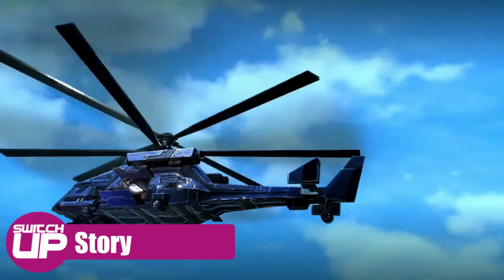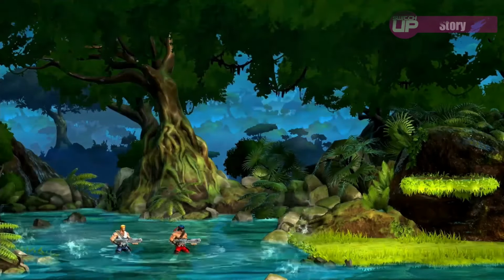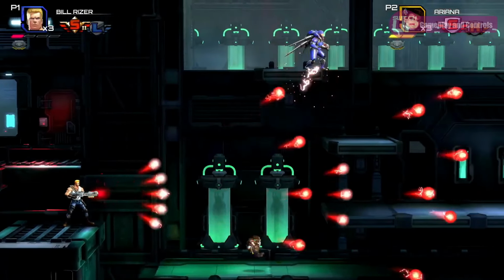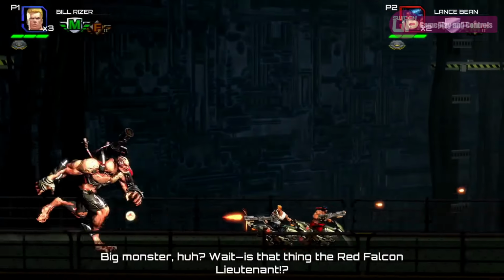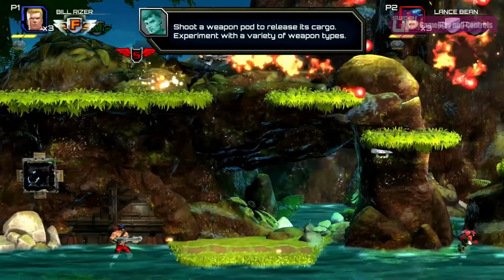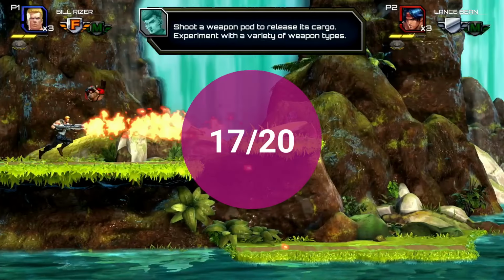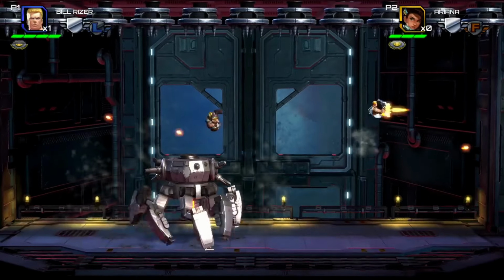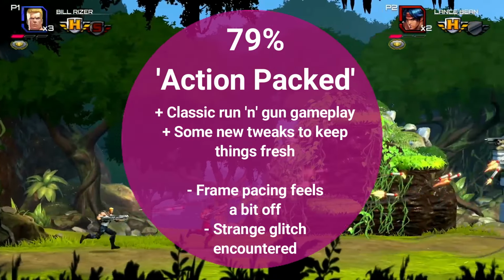Contra: Operation Galuga Nintendo Switch Review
Contra returns with a reimagining of the original game as Bill and Lance run 'n' gun across 8 stages. It has just released on the Nintendo Switch. Is it worth playing? Well, let's find out!

Happy Gaming
Mark & Glen
SwitchUp

Review video created by Glen Bolger